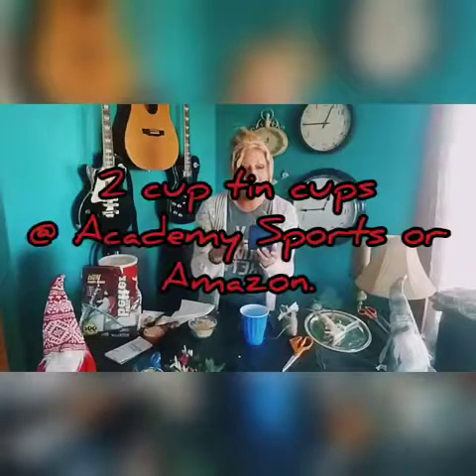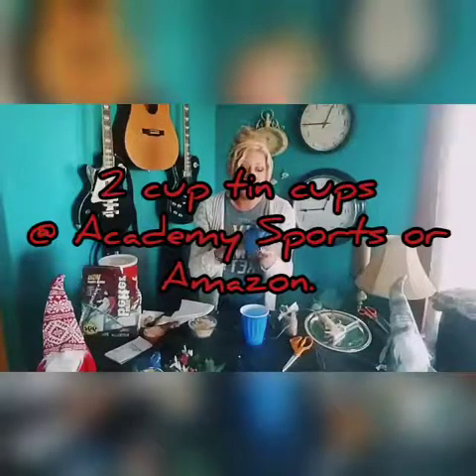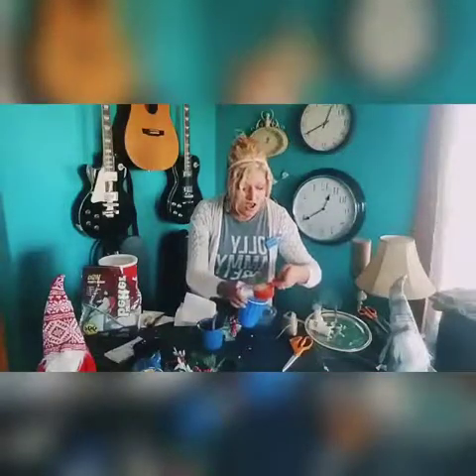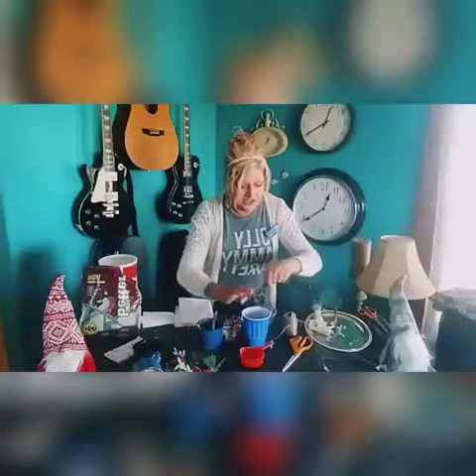DIY Tin Cup Suet Bird Feeders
Tune in with Adult Programming Assistant, Amanda, as she instructs us on how to make these cute Birdfeeders, ideal for the winter months.